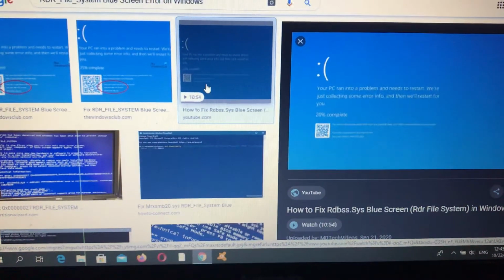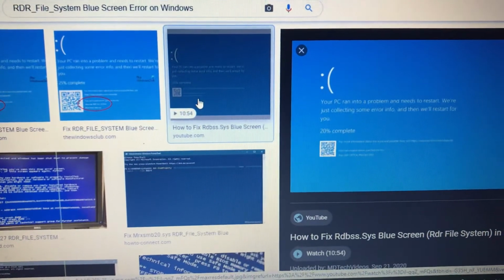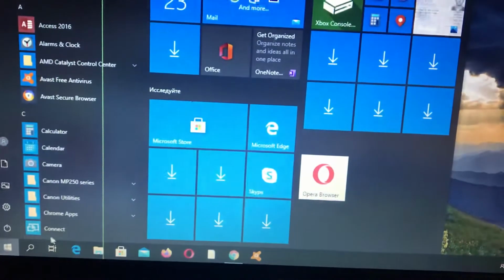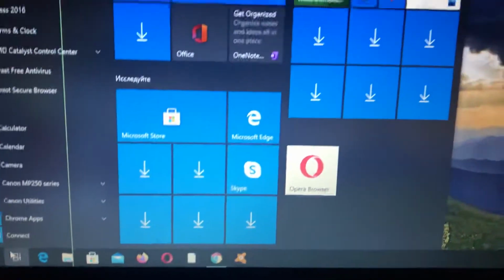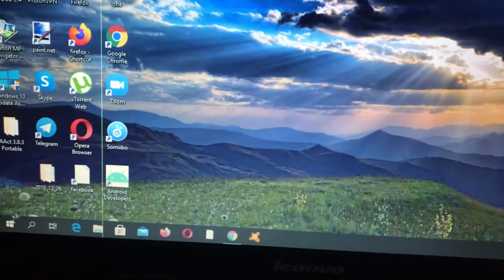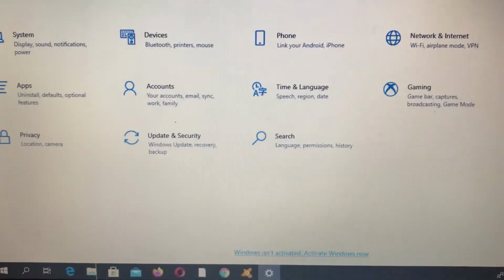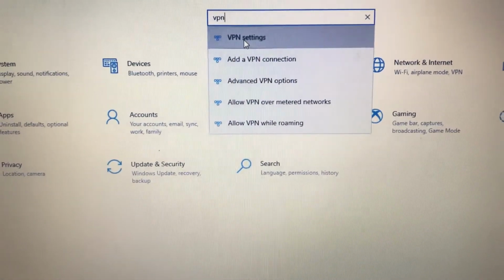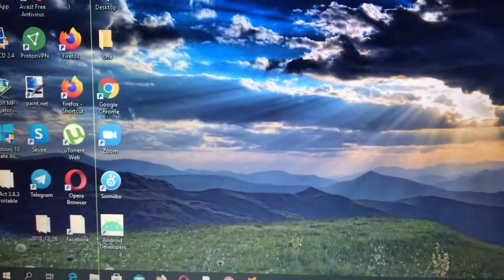RDR_File_System Blue Screen Error On Windows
If you don’t know RDR_File_System Blue Screen Error On Windows , this video is for you.